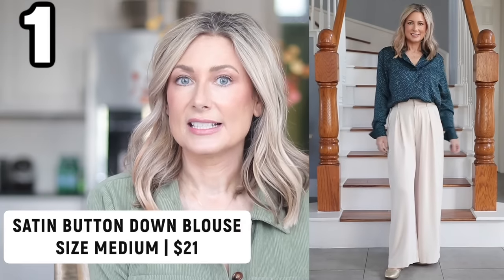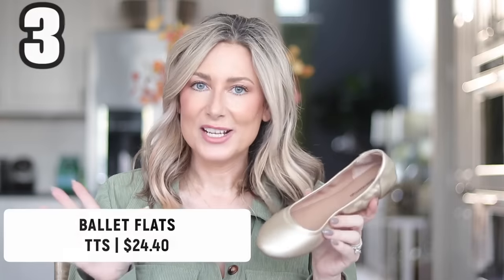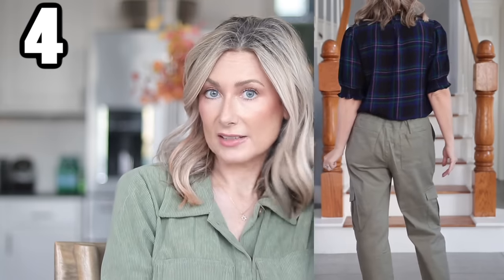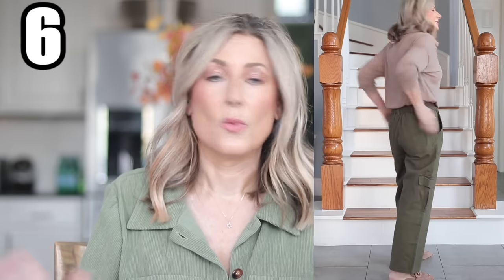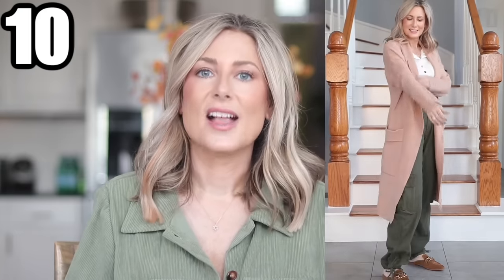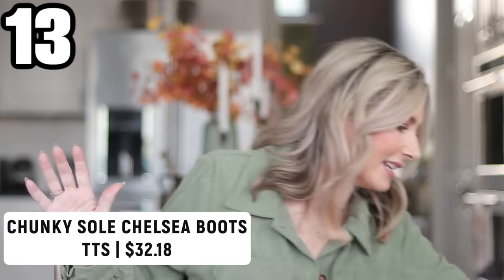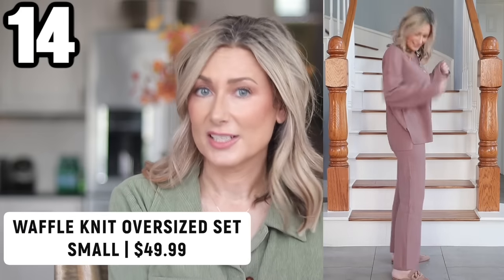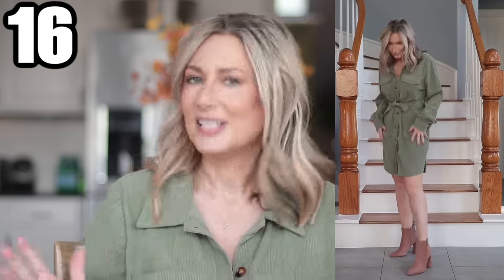Amazon 🍁Fall Fashion🍁 Try On | Fashion Over 40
⬇️ GET ALL THE LINKS AND INFO HERE! ⬇️

MY CURRENT MEASUREMENTS:
HEIGHT: 5’4”, 34D-27-35

Size Medium
XS-6X
Color Dark Navy Diamond
$21.17

Size XS Short
Sizes XS-2X, also in short lengths
$35.99

22 colors, regular and wide widths
TTS-Gold
$24.40

Sizes XS-XXL
Size Small
$24.70

#1 Best Seller in Pants
Size Small/Green
13 colors. XS-XXL
$29.99

Size Small
Sizes Small-XL, 14 colors
$28.99

Size Small/Army Green
Sizes Small-XL, 8 colors
$33.99

Size Small
Sizes Small-2XL, 42 colors
$24.99

9️⃣ Casei Brand Cargo Pants (with ties at ankles)
Size Small-Olive Green
Sizes Small-3X, 10 colors
$30.80

Size Small-Khaki
XS-XL, 21 colors
$39.99

Size Small
Sizes Small-XXL, 24 colors
$29.99

Size Small
Sizes XS-XL, 8 colors
$36.89

$32.18

Size Small-Nutmeg
Sizes Small-XL, 26 colors
$49.99

Size Small/Apricot White
$42.99

Size Small
Sizes Small-XL, 6 colors
$39.99

5 colors-brown
$11.99

Colors-Tan, Dark Brown and Black, Also comes in wide widths
$38.17

NOT HERE YET, BUT ORDERED AND INSPIRED BY OTHER BRANDS:

1️⃣9️⃣ Velvet Short Sleeve Tiered Maxi Dress
Looks like the Anthro Somerset Dress
Army Green
Small-XL
$38.99

Size Small
Sizes XS-2XL, 21 colors
$55.99

Size Small/Navy
Sizes Small-XL, 4 colors
$42.99